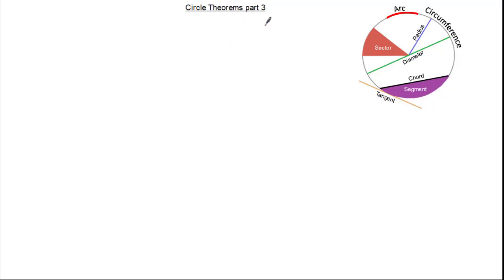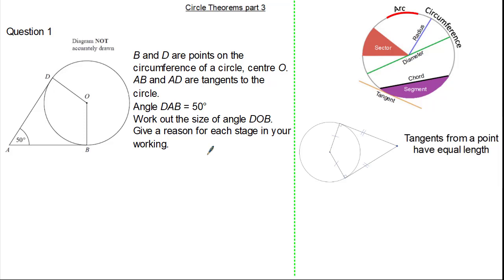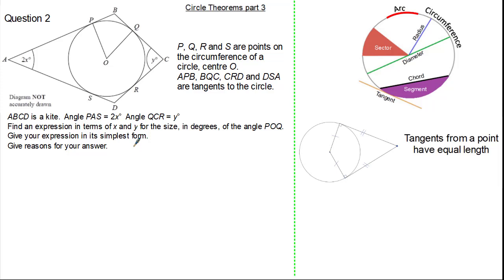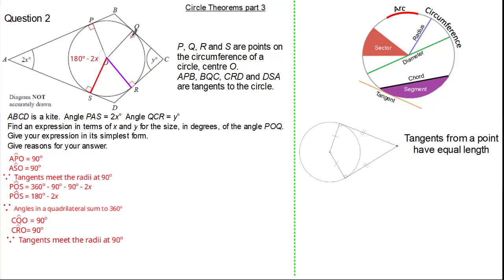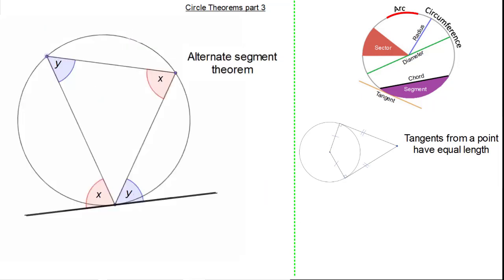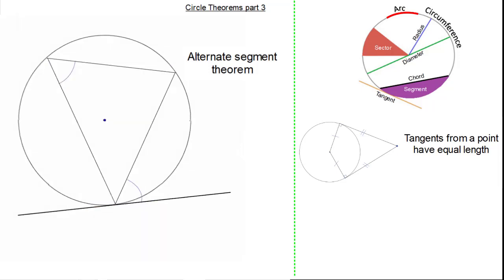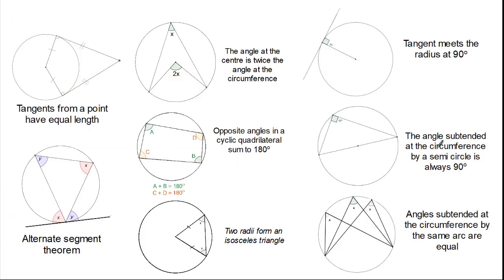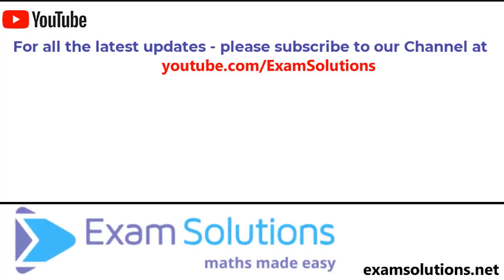Circle theorems (part three) | GCSE Maths Level 6-8 | ExamSolutions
Circle theorems

In this tutorial, we learn about 2 more circle theorems:

-Tangents from a point have equal length
 We then go through various examples on how to calculate angles.